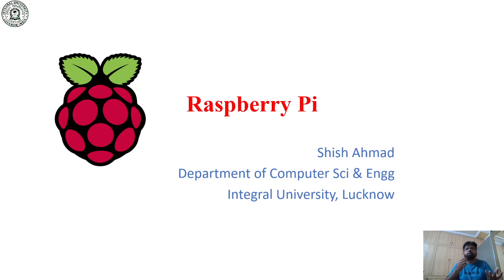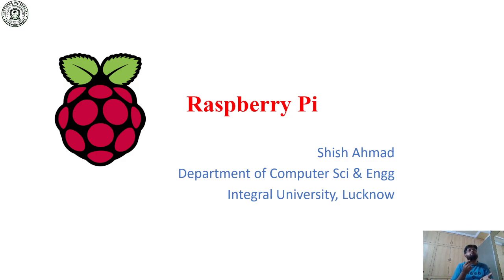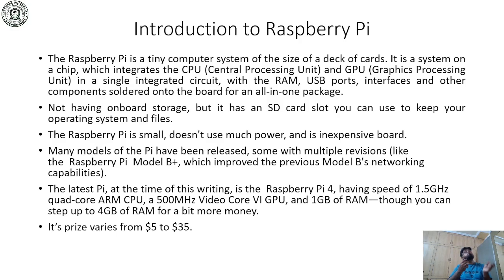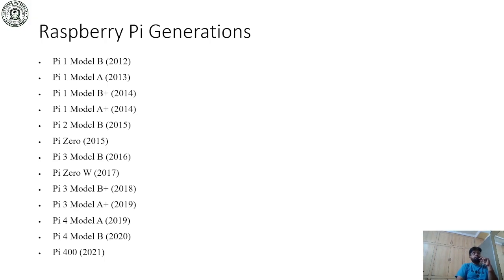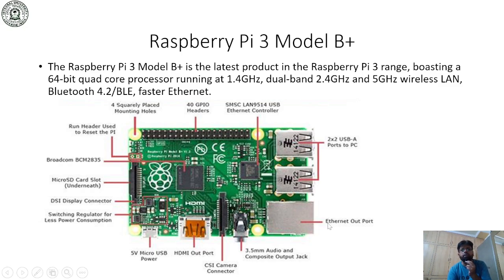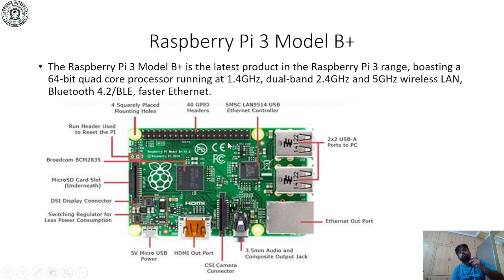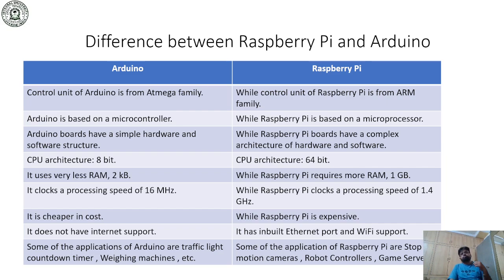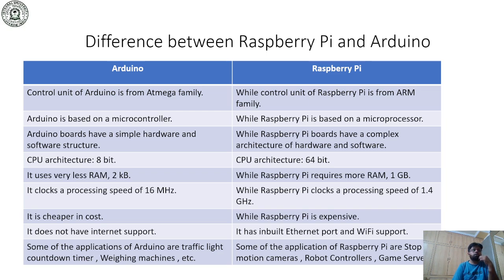introduction to Raspberry Pi | Lecture 1